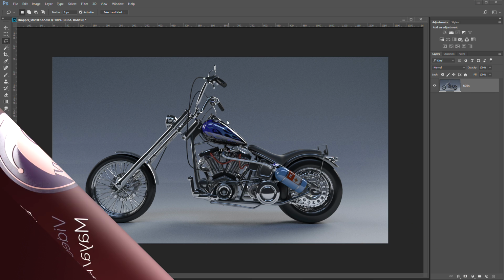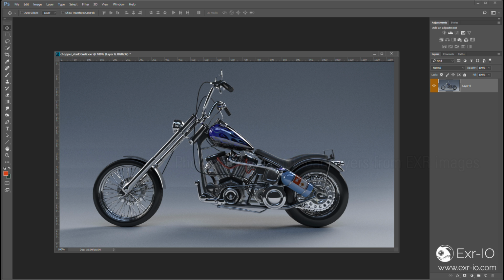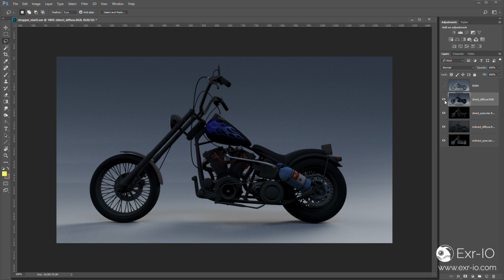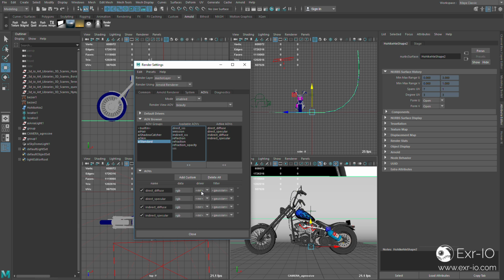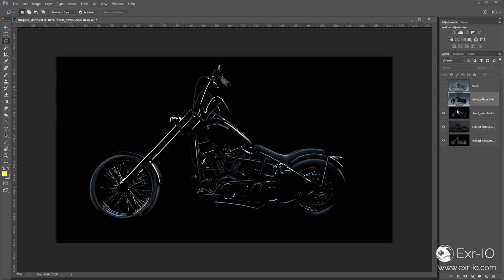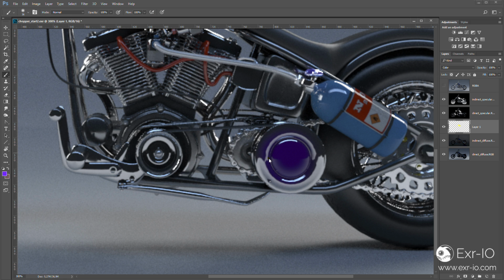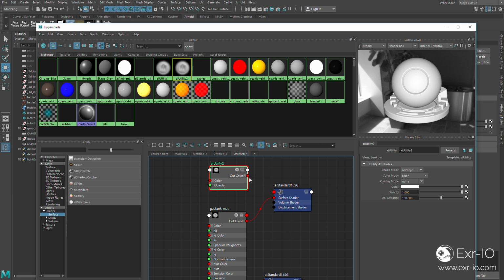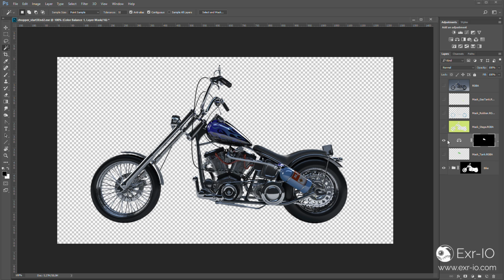Exr-IO Autodesk Maya / Arnold - Photoshop tutorial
In this tutorial we will learn how to interchange OpenEXR image file from Maya to Photoshop. For the full EXR image support, we will use Exr-IO from 3d-io, and establish an easy to understand workflow for professional productions. The main goal is to work in Photoshop as other do it with Nuke and Fusion.